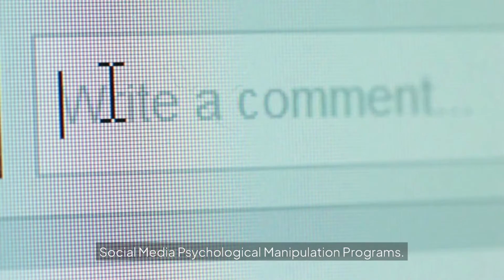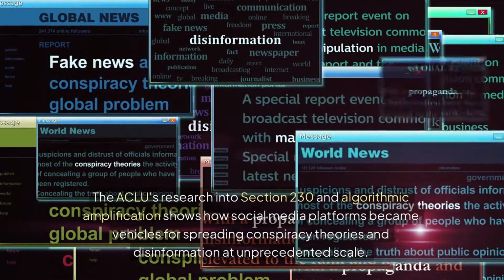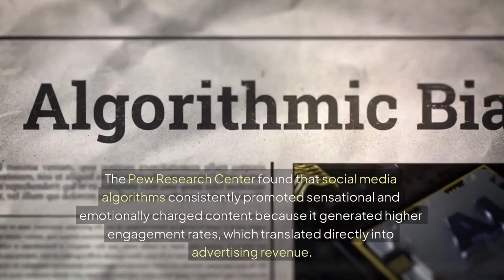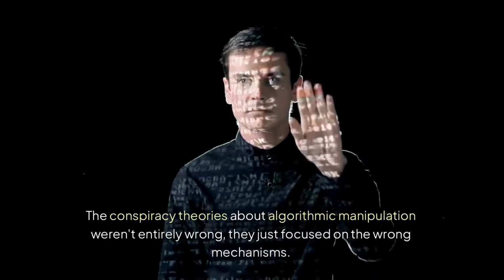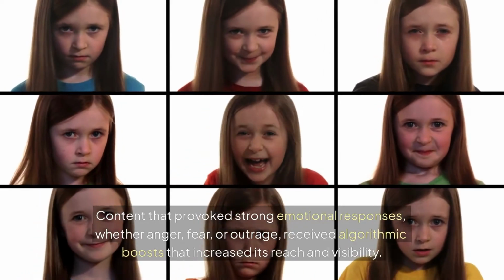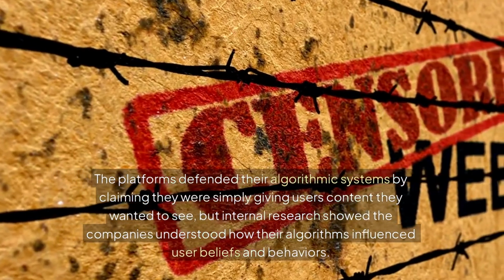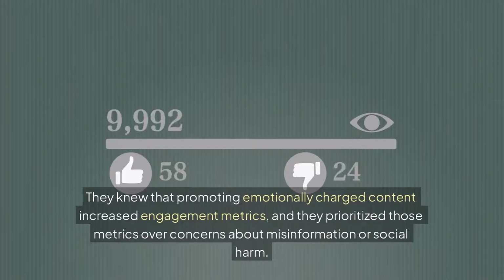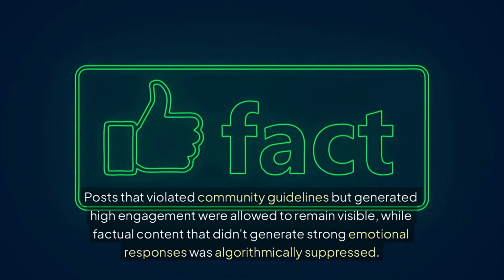💡 The MEDICAL Lie That Killed Hundreds of Americans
Conspiracy theories don’t always belong in the realm of myths or misconceptions—they’re not just wild guesses. In this episode, discover the jaw-dropping truths behind government surveillance programs, corporate coverups, and media manipulation that were once dismissed as paranoid fantasies.

From the NSA's Section 702 revelations to shocking medical and media scandals like MK Ultra and Mockingbird, these are the conspiracies that proved history and culture aren’t always what they seem. You’ll question what you still believe about privacy, trust, and the institutions shaping our world.

Watch the video to uncover how these truths shattered misconceptions and exposed the unexpected!

CHAPTERS:
00:00 - Intro
00:49 - Government Surveillance
07:55 - Algorithmic Amplification
14:35 - Government Media Manipulation
21:22 - Tuskegee Syphilis Experiment
27:20 - Financial Surveillance
34:40 - Operation Mockingbird
42:10 - Asbestos Industry Conspiracy
49:21 - Executive Order 12333
51:11 - Parallel Construction
53:18 - Legal Challenges to Financial Surveillance
54:50 - Congressional Oversight
57:18 - Foreign Election Interference
1:11:09 - Institutional Conspiracies